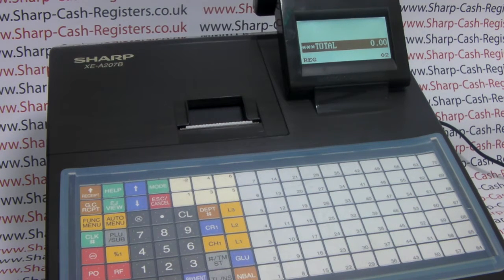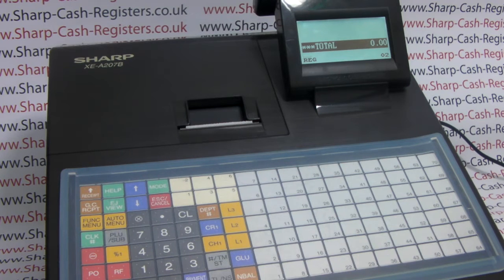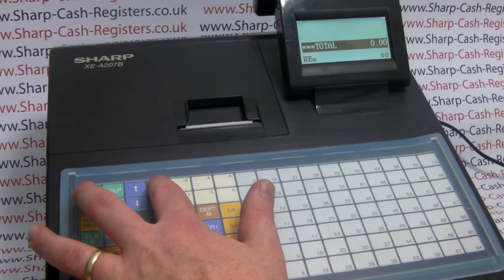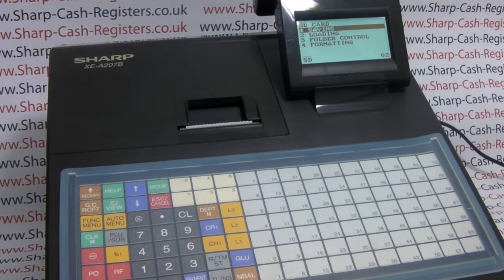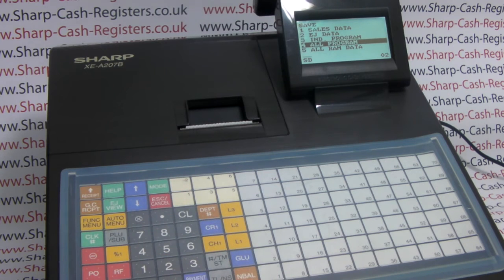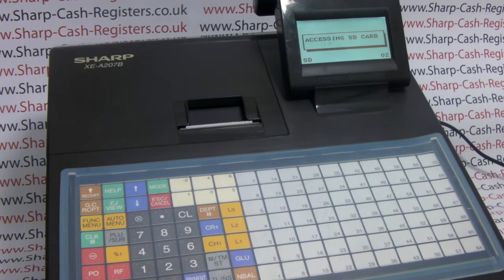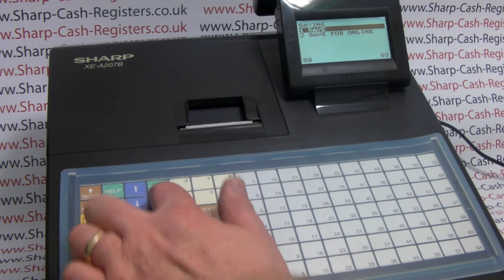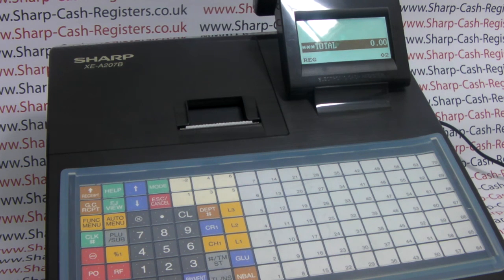Sharp Till SD Card Instructions Step 4: How To Back Up Till Program Data To SD Card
Sharp cash registers SD card instructions. Step 4: How to back up till programming data to the SD card.